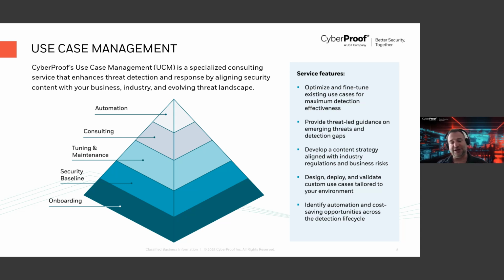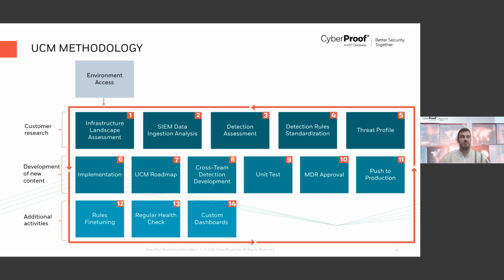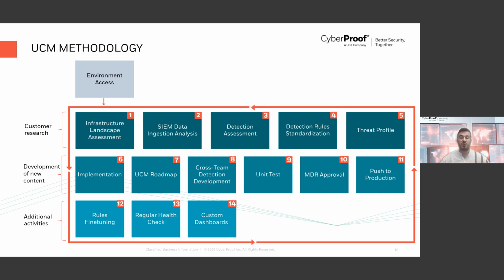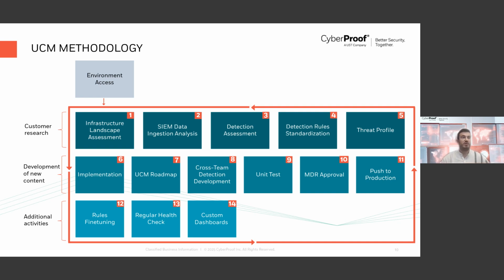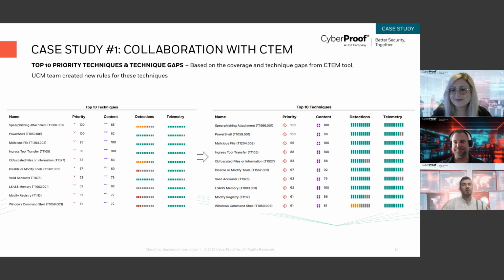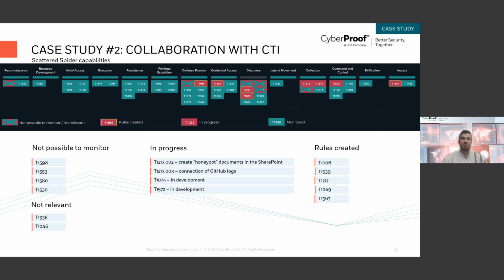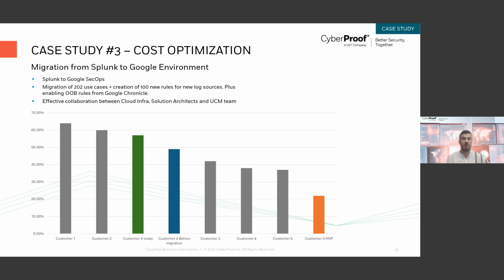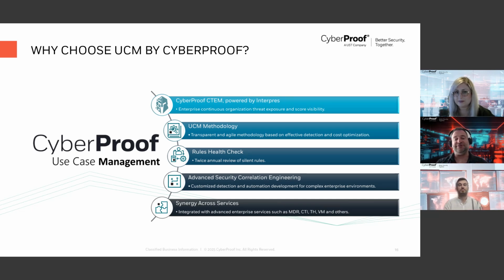CyberProof Security: How we do Use Case Management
Learn from experts about how to improve your threat detection by building and managing security use cases that match your organization’s risks and needs. In this webinar, you’ll see how to identify gaps in your current coverage, prioritize the development of detection rules and playbooks, and streamline your SOC operations with automation and clear documentation. Discover a practical, step-by-step approach to keeping your defenses sharp and aligned with real-world threats.